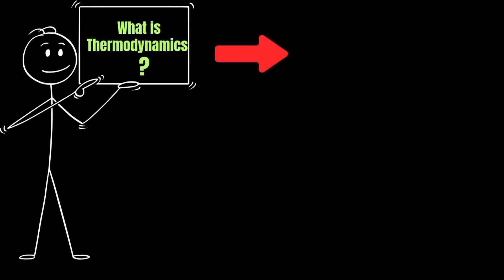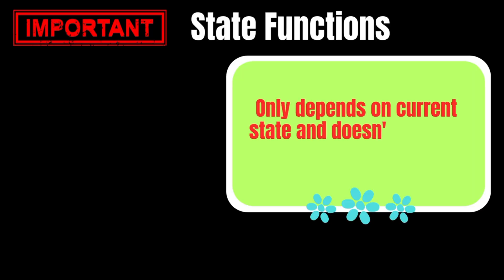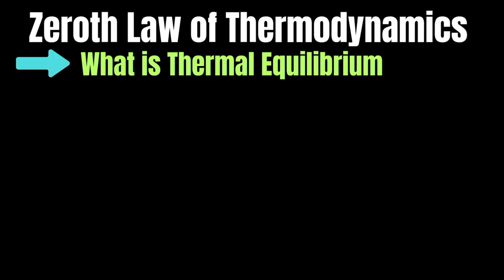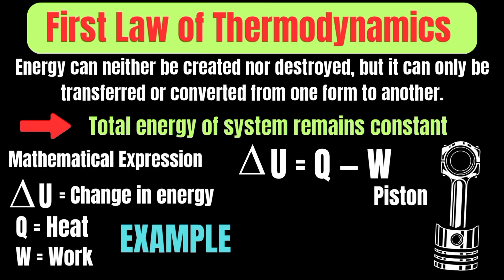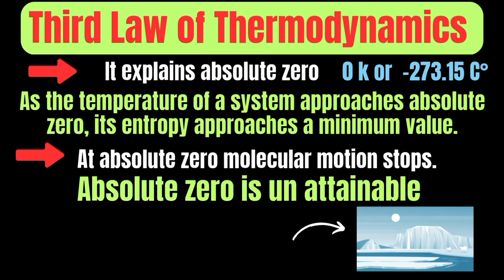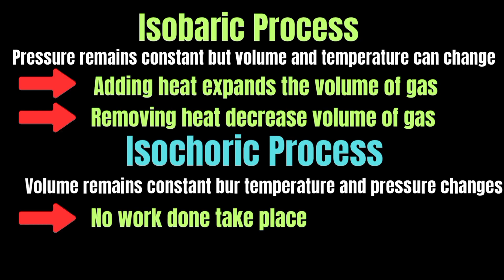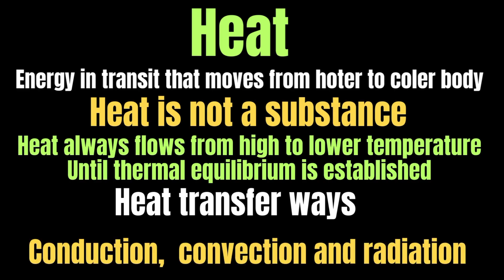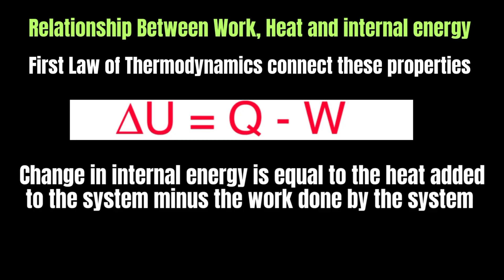All of Thermodynamics Explained in 11 Minutes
Thermodynamics is the main branch of physical chemistry, which covers laws of thermodynamics, entropy, internal energy, and thermal processes such as isothermal and adiabatic processes in detail. This video covers all the bases of thermodynamics.

Thermodynamics
Entropy
System surroundings state functions
Isothermal process
Wacky Science
The organic chemistry tutor
Adiabatic process
Isochoric process
Ap chemistry
GCSE Chemistry
HSC chemistry
General Chemistry
NEET
JEE
One shot

Timestamps:
00:00 Introduction
00:22 System and Surroundings
00:47 Open System
01:01 Closed System
01:12 Isolated System
01:24 State Functions
01:53 Extensive vs intensive
02:35 Fundamental Laws
02:54 Zeroth Law of Thermodynamics
03:39 First Law of Thermodynamics
04:40 Second Law of Thermodynamics
05:14 Third Law of Thermodynamics
05:56 Isothermal Process
06:22 Adiabatic Process
06:56 Isobaric Process
07:10 Isochoric Process
07:50 Internal Energy
08:20 Heat
08:50 Conduction and radiation
09:24 Work
10:22 Gibbs free energy